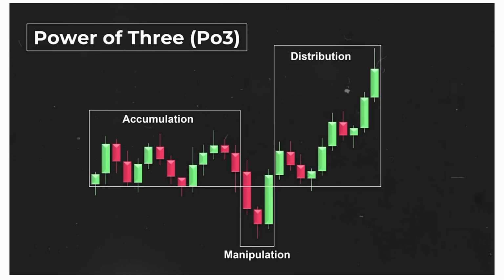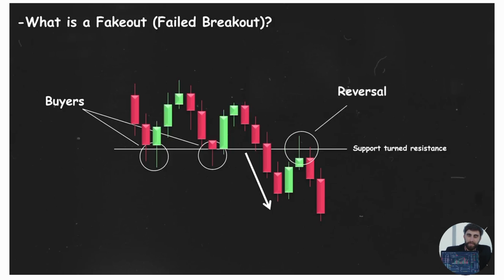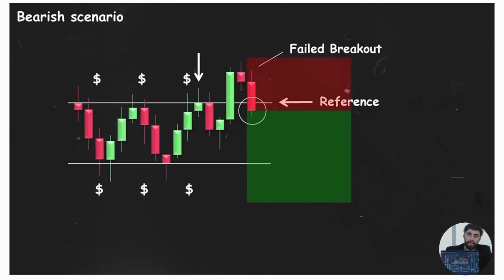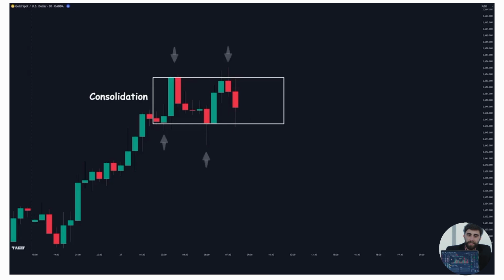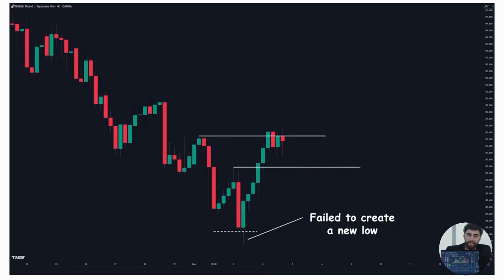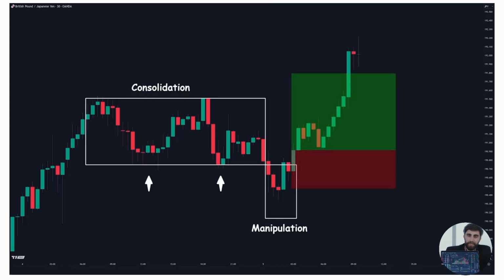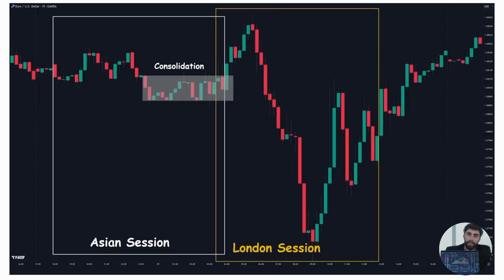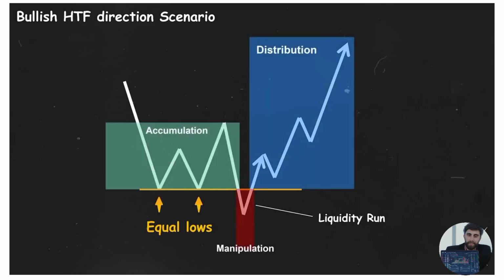SMC Secrets EXPOSED With Power Of Three